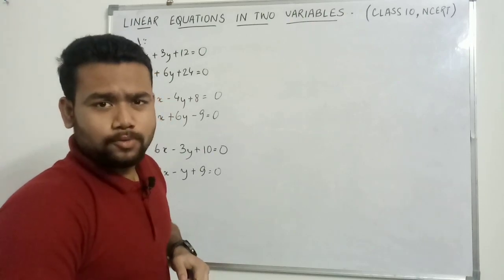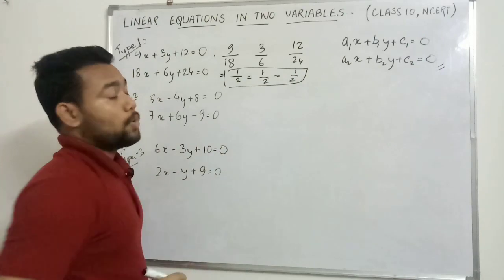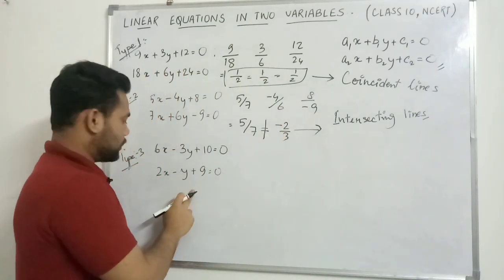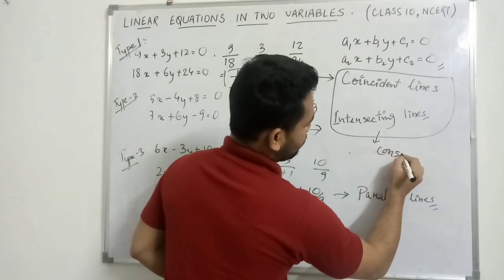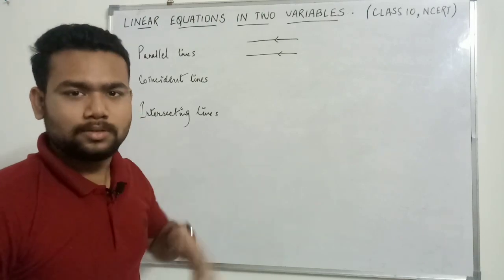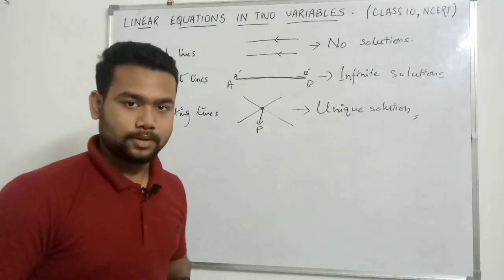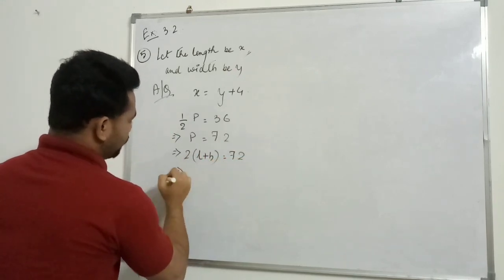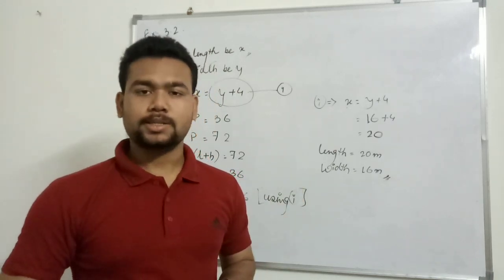Ex: 3.2, NCERT|| Pairs of linear equation in two variables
You will get the vital techniques by which you would be able to solve any equations easily n can compare equations with their coefficients and many basics regarding equations.